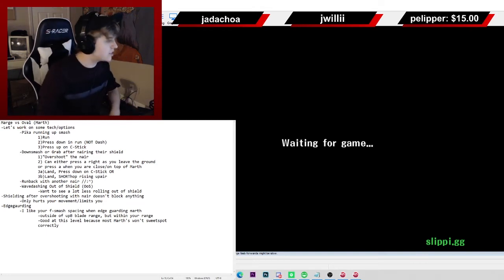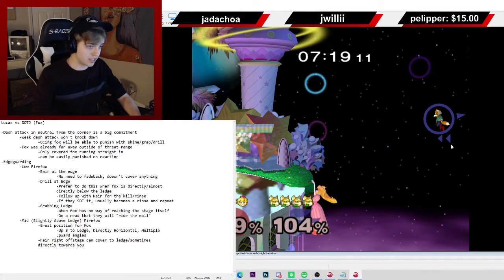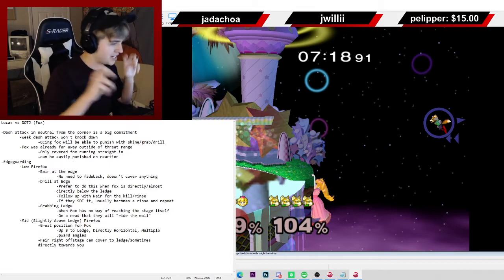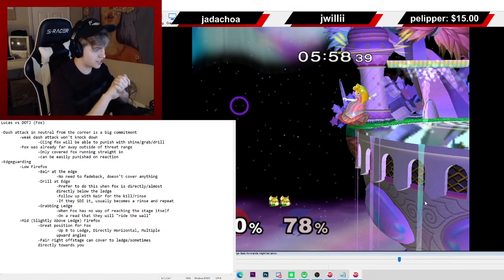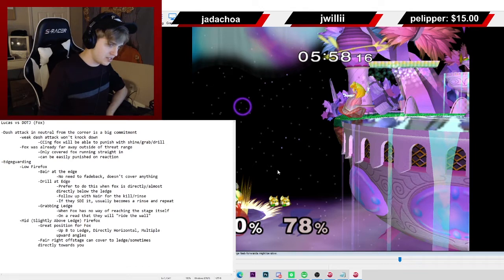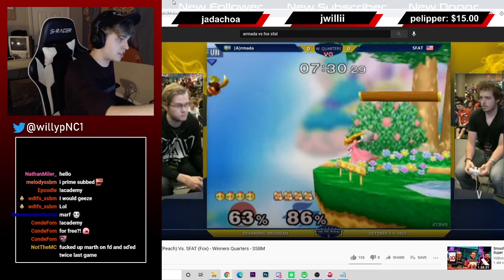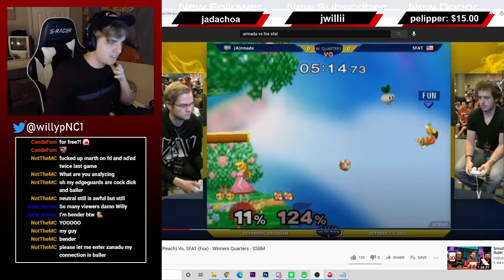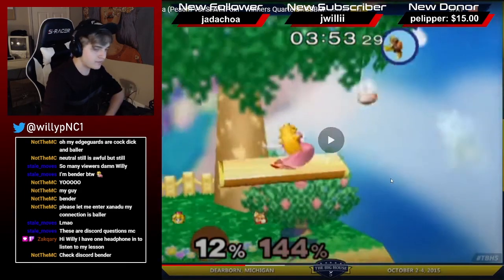Willy Academy: WDTFS (Peach) Lesson 1 (vs Fox)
VOD Review with WDTFS

Willy Academy is geared towards teaching basics of Melee gameplay for newer players and those struggling to get past the 0-2 or 1-2 barrier, or Peach mains in general. Subs to my Twitch stream get two 30 minute lessons per month (streamed & uploaded), where I supply notes on the VOD, focusing on 1 or 2 aspects of the game (edgeguarding, neutral, punish, tech skill, etc.), give you goals to work on for next time, then meet 2 weeks later to see your progress and setup new goals. All you have to do to get started is send me a set before our lesson!